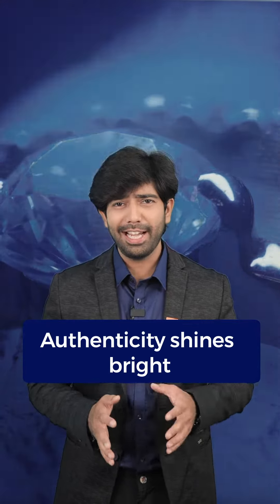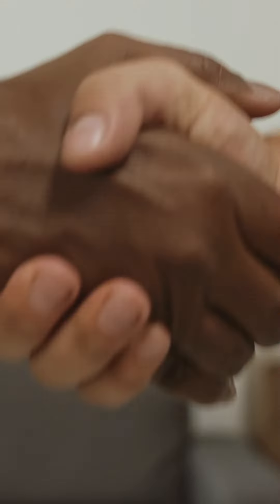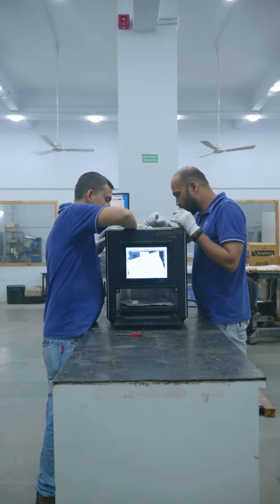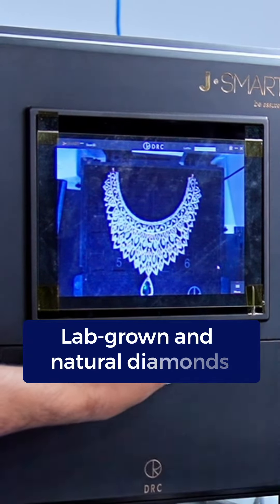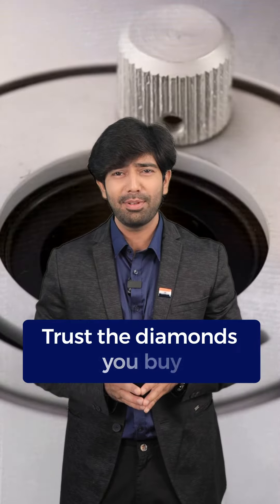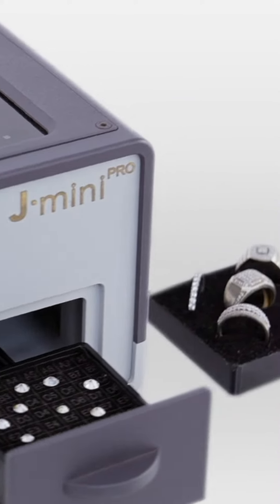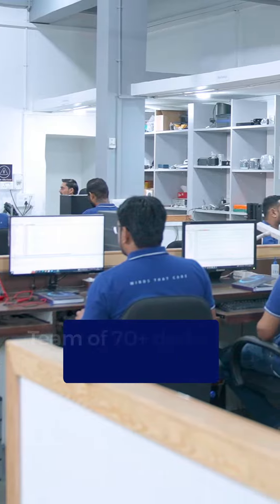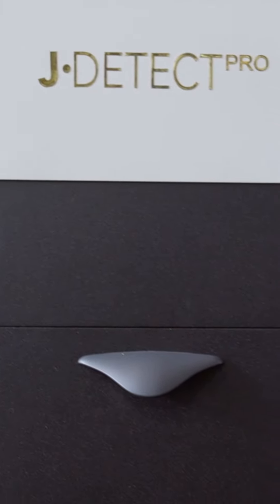DRC: Your Ultimate Guardian Against Fake Diamonds!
Fake diamonds? 🤯

DRC is your Shield against imitation, ensuring the sparkle your deserve! 💎

Guardians of Diamond purity and customer’s trust since years 🤝